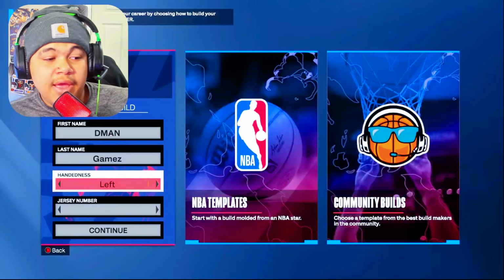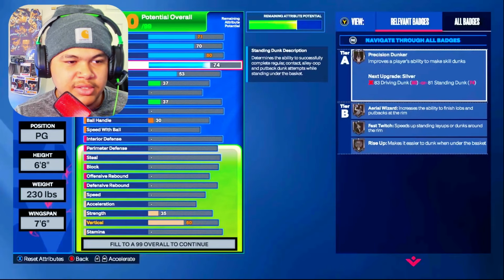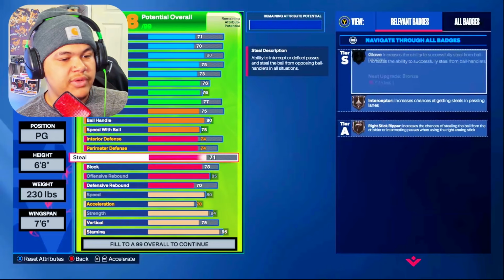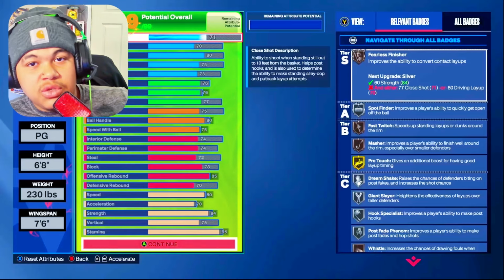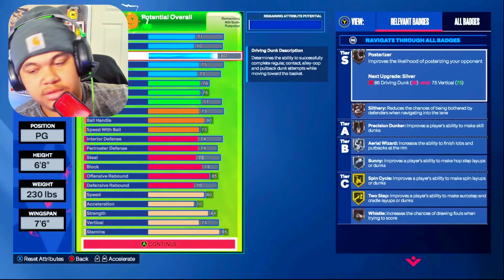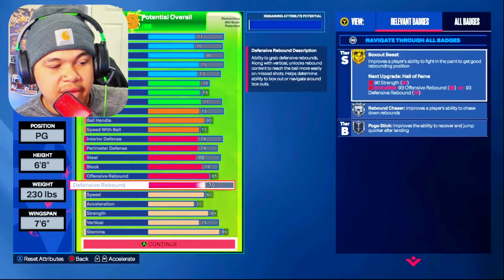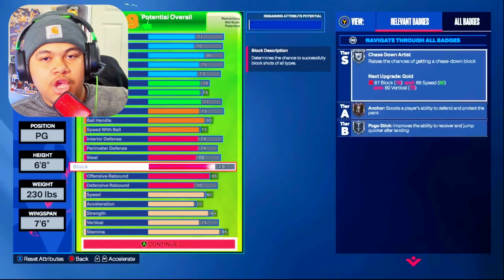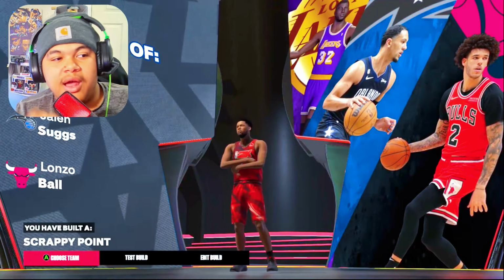How To Make The Best PG Build In NBA 2K24